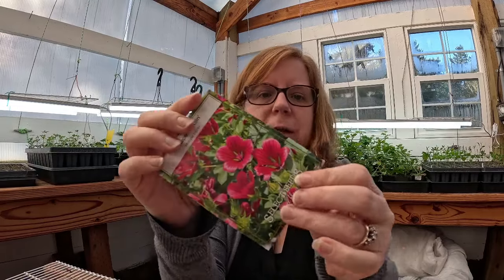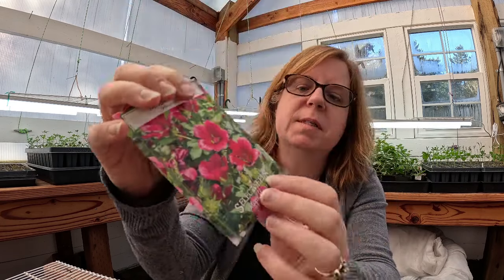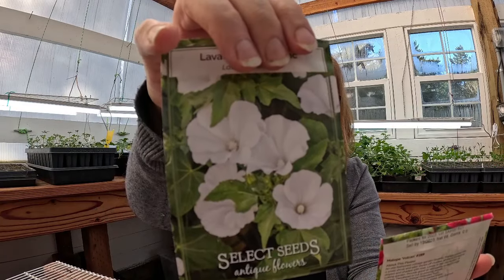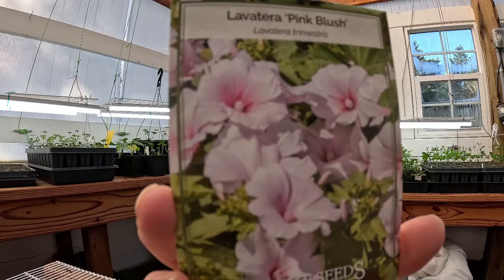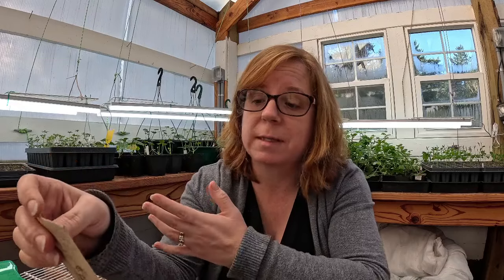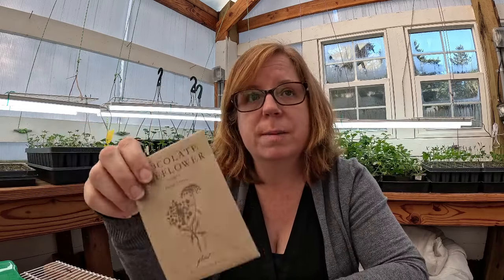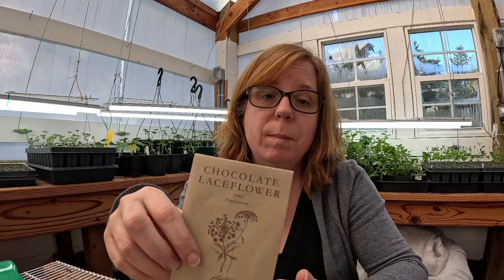Starting the first seeds in February! Black-eyed-susan, Feverfew and more / cut flower garden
Seeds I'm starting now in February. PNW zone 8b garden. Forget-me-not, Feverfew, Rudbeckia growing tips.